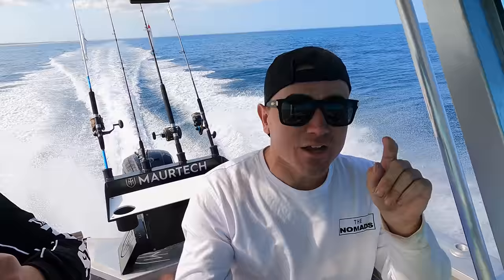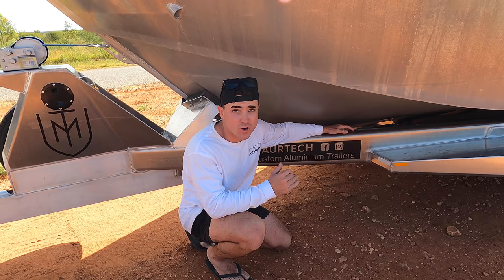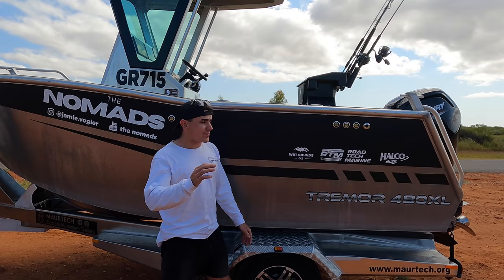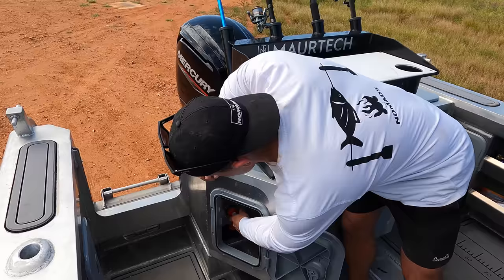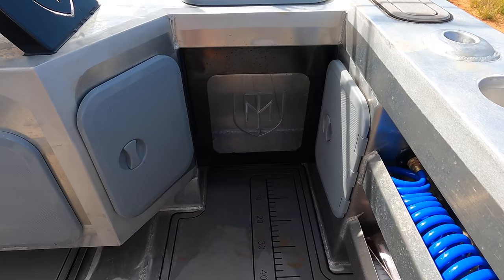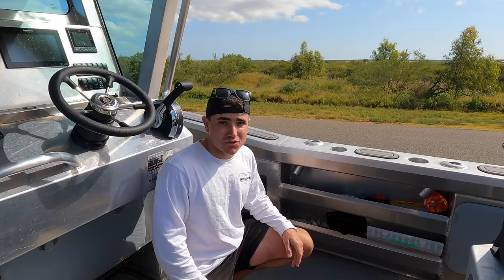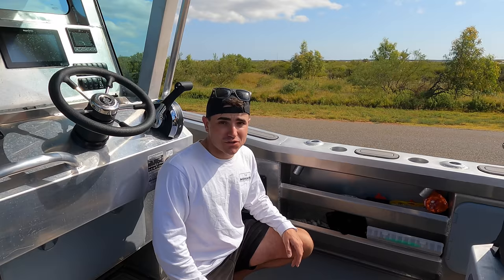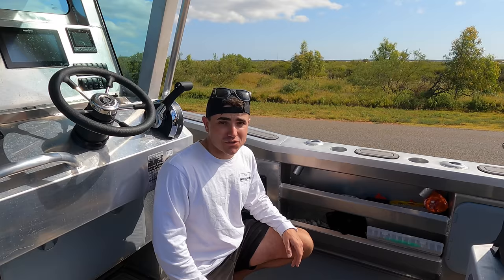Did we build the ULTIMATE small fishing boat? - Full Rundown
It Is finally here. "The Nomad" has finally seen the water. And wow... This thing is epic!

Built by Maurtech Marine in Perth this thing has literally been built with the ground up with so much thought put into it.

Boys will be more than happy to chat to anyone Aus wide!

Flooring: @

Sound System: @

Fishing Lures: @

Outboard: @